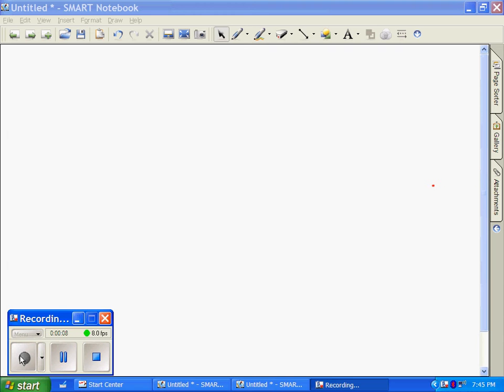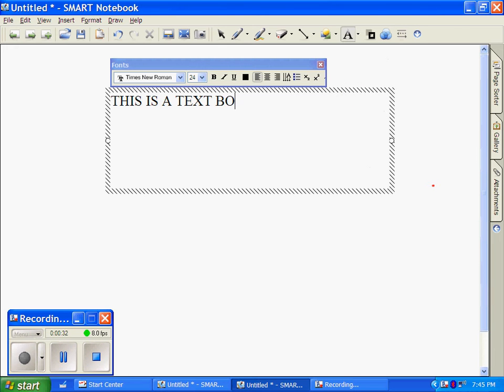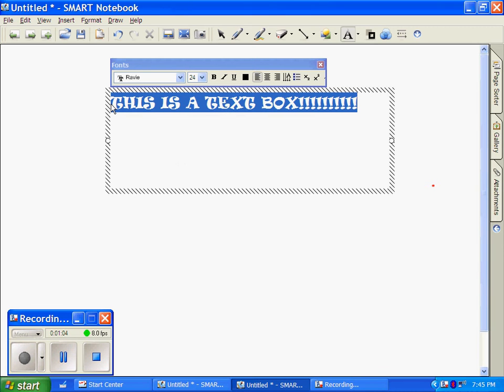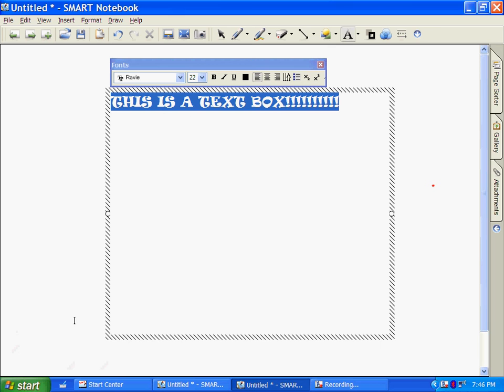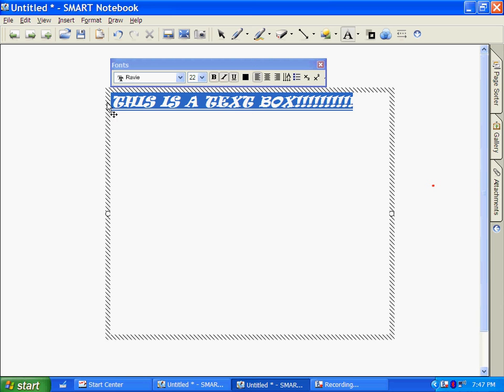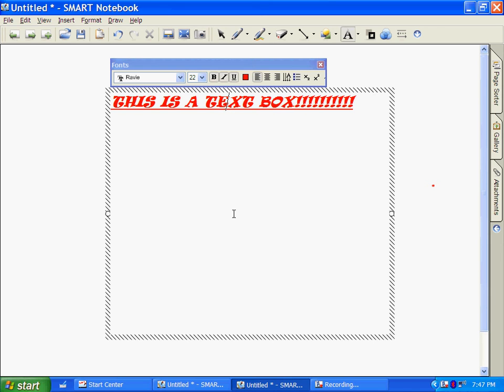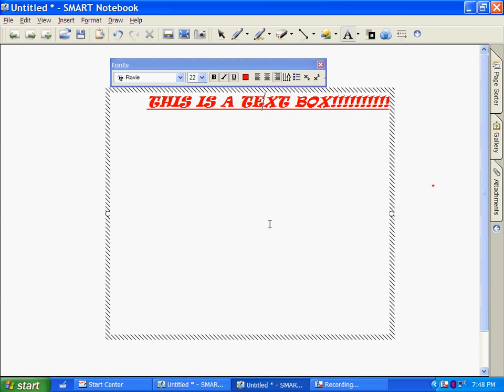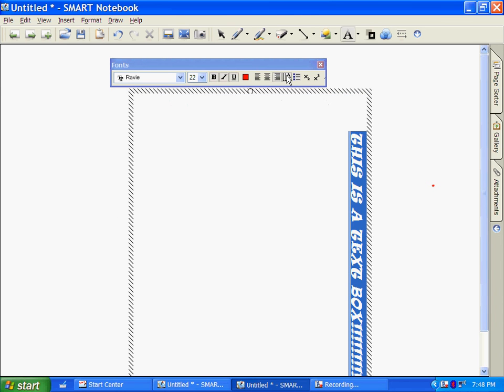Smartboard Textboxs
We describe how to use textboxes on smartboard